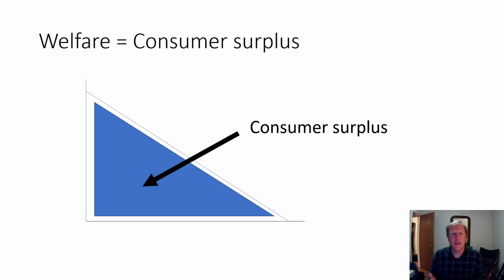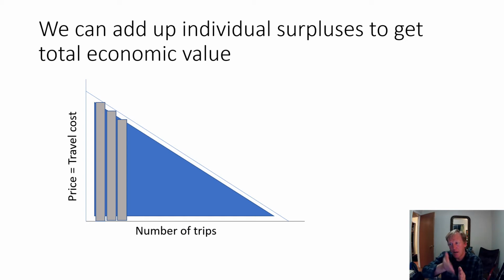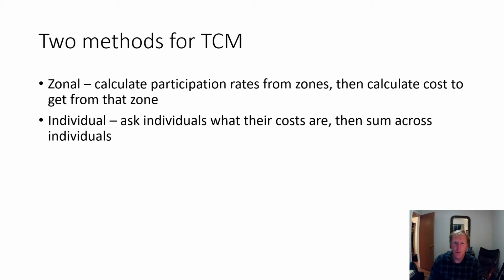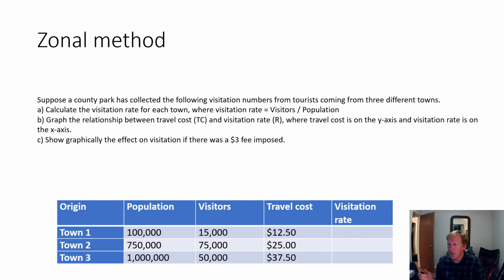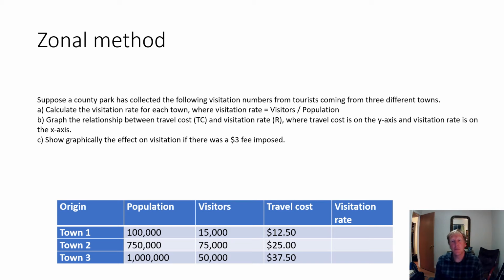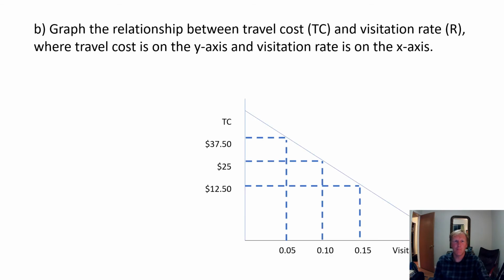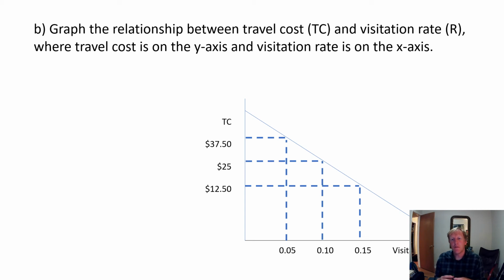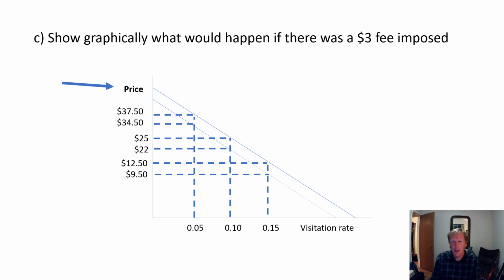Notes Travel cost method